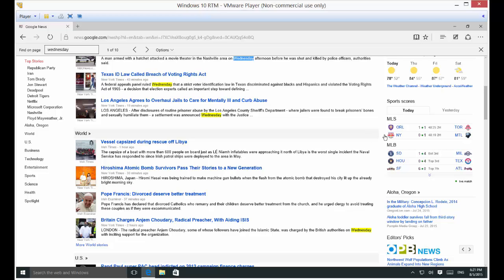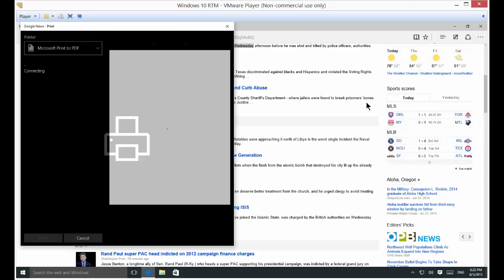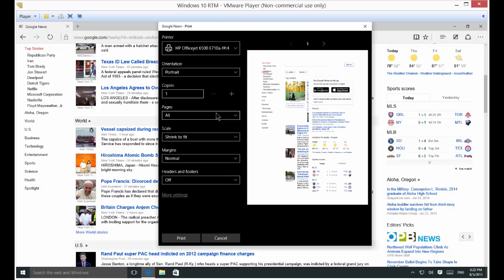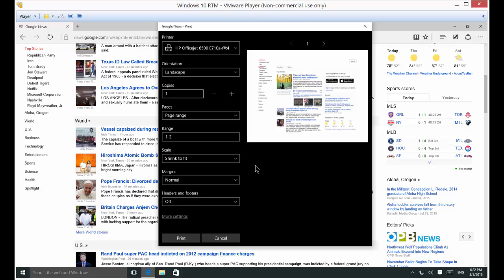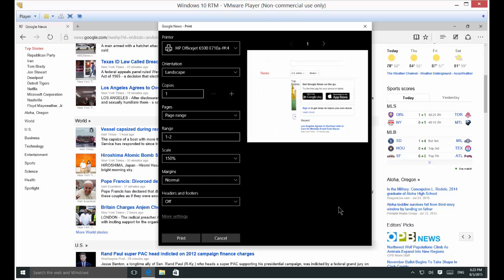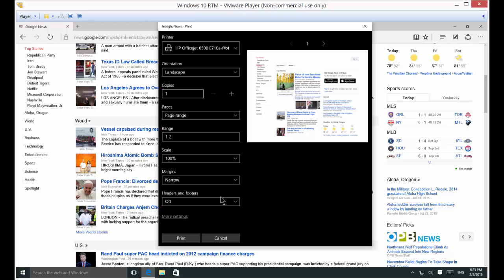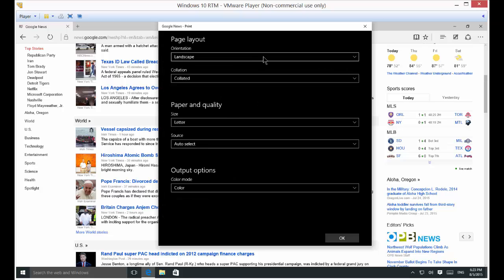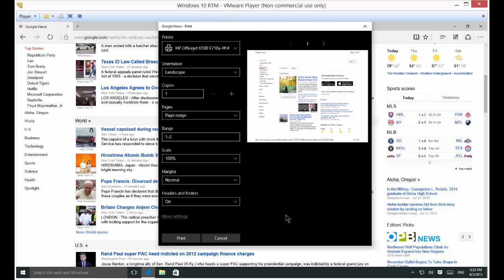How to print in the Edge web browser in Windows 10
Author, teacher, and talk show host Robert McMillen shows new printing options in the Edge web browser.